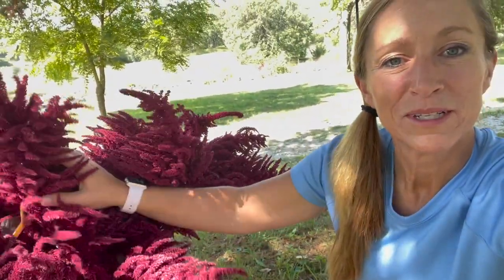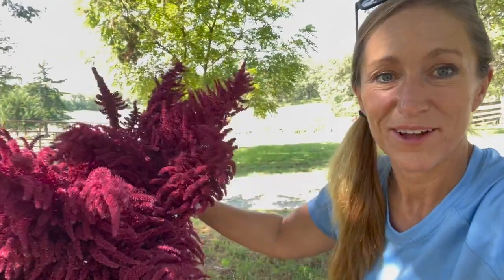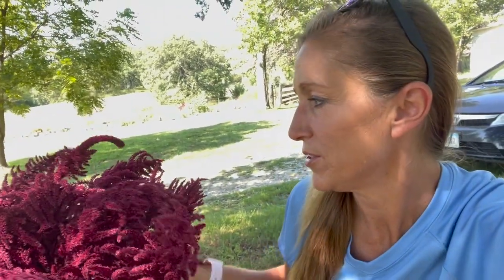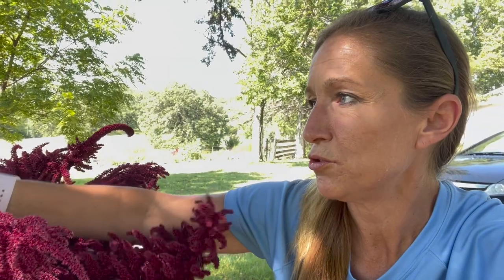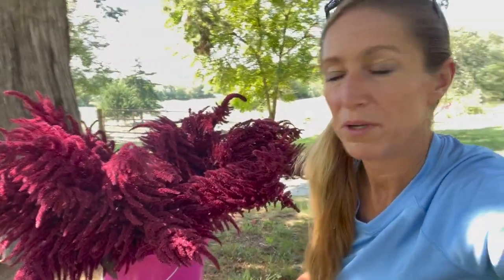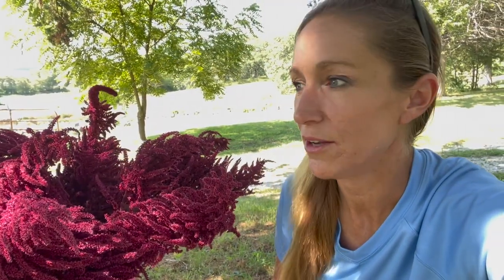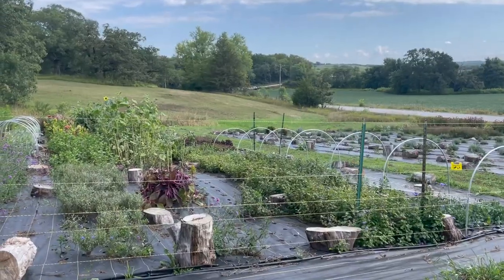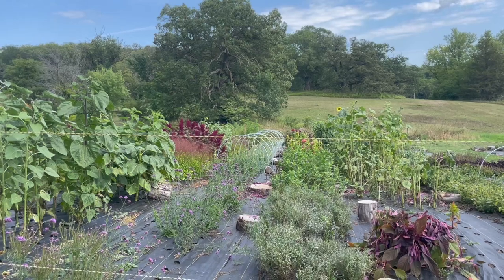How long with Amaranth hold up on a wreath? Finally Got More Weeding Done!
Testing Out an Amaranth Wreath.  Will Wilt Stop or Crowning Glory help it last longer?  Will it last at all? lol.

MAILING ADDRESS
Marsh’s Garden
601 S. 3RD ST.

A complete list of flowers I am growing:
Yarrow:
Cloth_of_Gold_Parkers
Cassis
Cerise_Queen
Colorado
Flowerburst_Red_Shades
Summer_Berries
Summer_Pastels_Mix
Marshmallow
The_pearl
Love_Parade
Golden_Fleece

Ageratum:
Blue_Horizon
Dondo_Series
Red_Flint
Timeless_Mix

Amaranth:
Cascade_Mix
Coral_Fountain
Dreadlocks
Green_Cascade
Mira
Red_Cascade
Hot_Biscuits

Snapdragons:
Madame_Butterfly_Series
Rocket_Series
Royal_Bride
Chantilly_Series
Cool_Series
Costa_Summer_Series
Early_Potomac_Series
Legend_Series
Maryland_Series
Monaco_Series
Opus_Series
Overture_Series
Potomac_Series

Celosia:
Act_Series
Asuka_Select_Series
Bar_Series
Bombay_Series
Captain_Evanthia_Mix
Chief_Series
Green_Sango
Smashing
Unlimited_Coral
Yellow_Queen
Flamingo_Feather
Flamingo_Purple
Ruby_Parfait_
Celway_Mix_

Cosmos:
Apricotta
Cupcakes_&_Saucers_Mix
Double_Click_Series
Double_Dutch_Rose
Double_Dutch_White
Tip_Top_Picotee
Versailles_Series
Cosimo_purple_red
Antiquity
Sulpher
Xsenia
Xanthos
Yellow_Garden
Rubenza
Versailles_Mix
Pied_Piper_Red

Gomphrena
QIS_Carmine
QIS_Orange
Strawberry_Fields
Fireworks

Sunflowers:
Equinox_
Floristan
Pro_Cut_Series
Sante_Fe
Sonja
Soraya
Valentine

Lisianthus:
Allemande_Light_Pink
Allemande_White
Borealis_Blue
Can_Can_Purple
Chaconne_Green
Chaconne_White
Chaconne_Yellow_Improved
Crown_Azure
Crown_Yellow
Diamond_Peach
Gavotte_Yellow
Jasny_Lavender
Luna_Rose
Mazurka_Wave_White
Minuet_Dark_Purple
Minuet_White
Nightingale
Vulcan_Series

Zinnias:
Benarys_Giant_Dahlia_BluePoint_Series
Candy_Mix
Dahlia_Flowered_Gold_Medal_Series
Envy
Jazzy_Mix
Magna_Series
Mazurkia
Oklahoma_Series
Pinca
Pop_Art_Golden_and_Red
Pop_Art_White_and_Red
Queen_Lime_Orange
Queen_Series
Senora
State_Fair_Mix
Super_Cactus_Giant_Mix
Zinderella_Series
Zowie!_Yellow_Flame